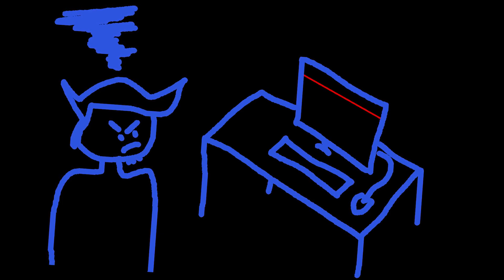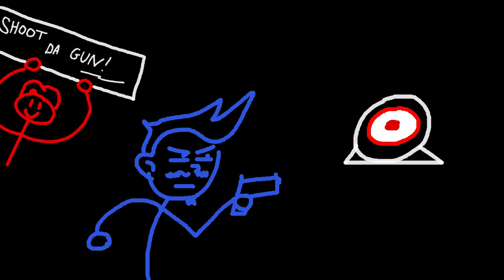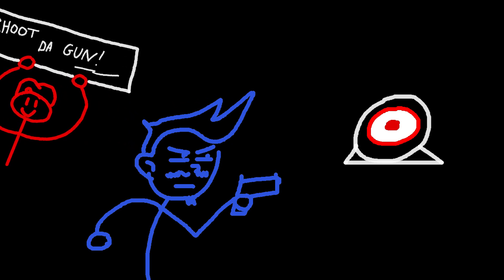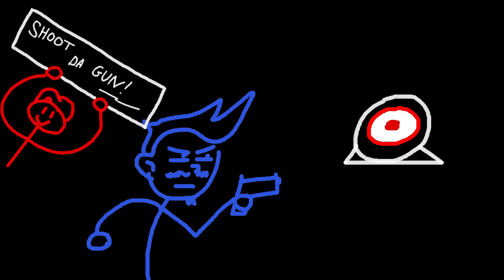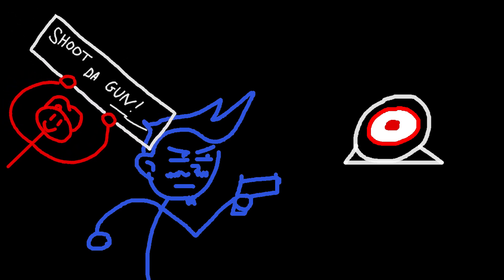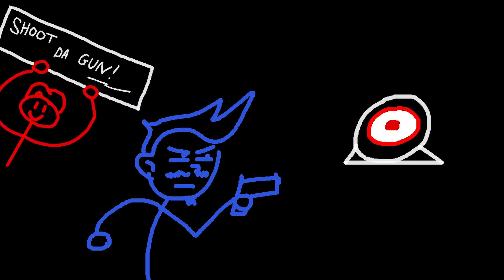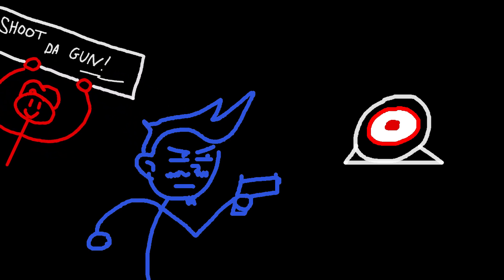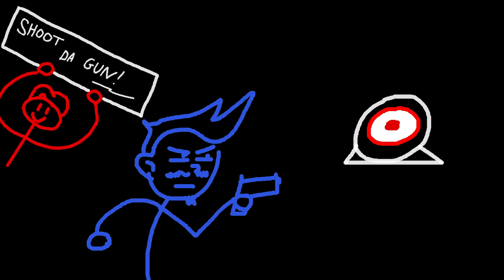Zach's Shooting Competition - Around the Campfire #16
Around the Campfire - Episode 16

00:00:00 - Zach's monitor
00:02:00 - Two-gun shooting competition